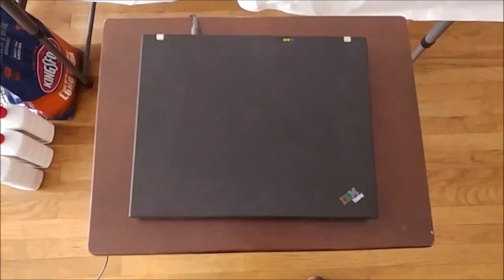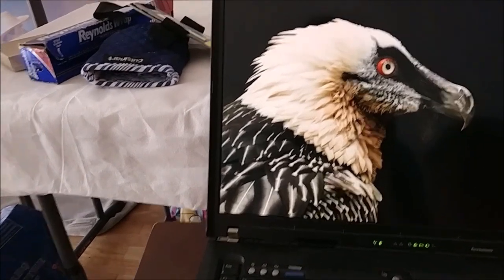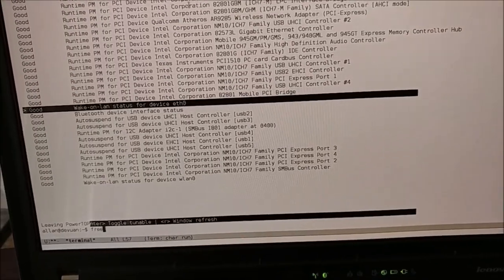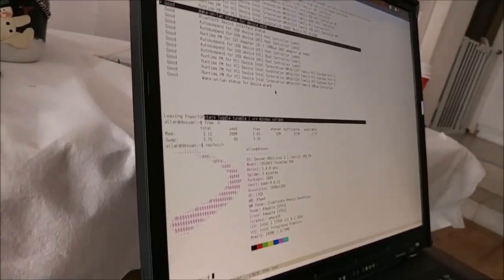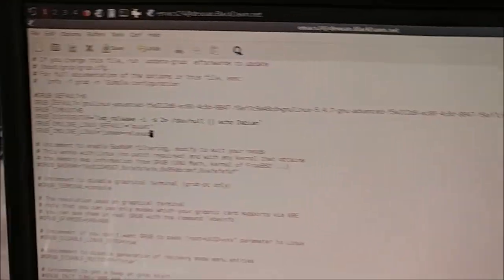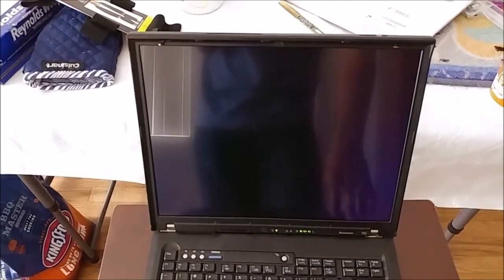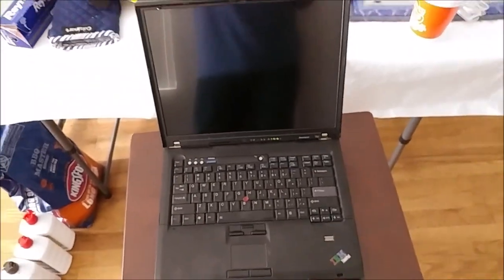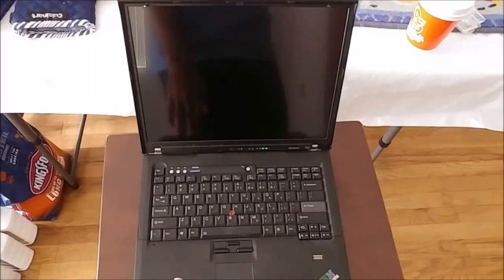Thinkpad T60 Libreboot (General Thoughts and Impressions)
This is the 15" Thinkpad T60 with intel graphics. The original display was replaced, along with the inverter board. I was hoping to get the QXGA display, but the libreboot website noted that there are some issues with it. I wanted to stay safe so here we are.

Inverter Board:
P/N 41W1338

A few other notes:
-Keyboard could probably be replaced, I feel like the keys have gone a little mushy with the years
-I'd recommend a portable USB DAC since the audio out for this computer is garbage
-I replaced the stock fan with a T61 fan (not necissary, but I happened to have one, so fuck it)
-As I was typing this description I attempted to use an emacs shortcut and felt sad that I wasn't able to